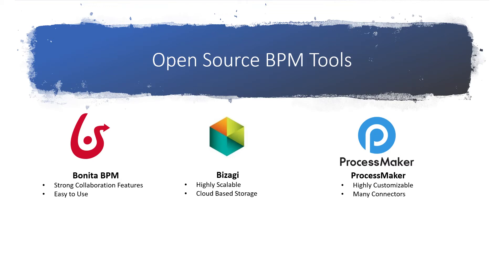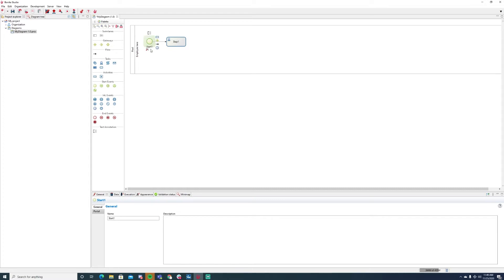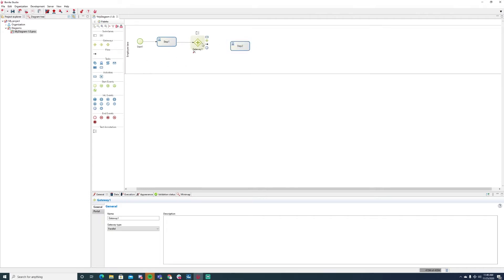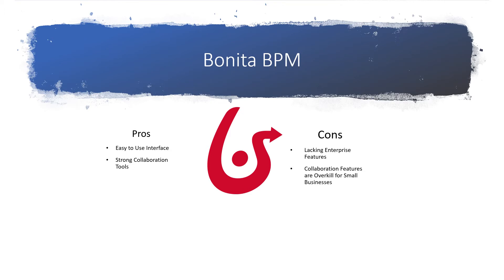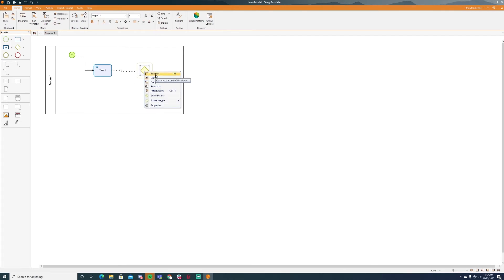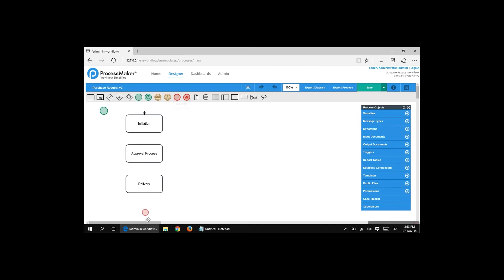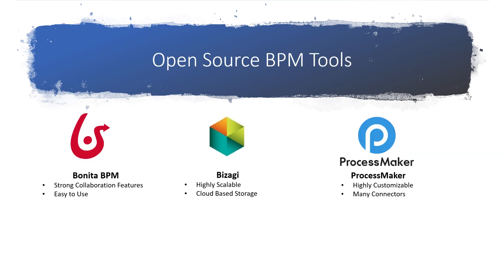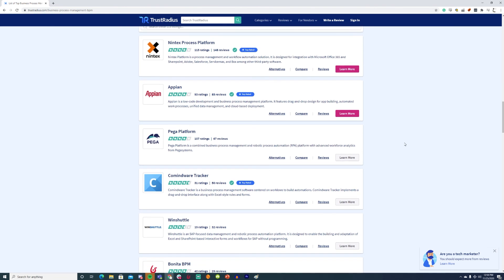Top 3 Open Source Workflow Management Software & Free BPM Tools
Workflow Management Software is important for keeping businesses organized and efficient, but proprietary tools can get expensive.  Consider some of these open source tools for your business.

For an in-depth comparison, integrations and feature breakdown, check out our full review